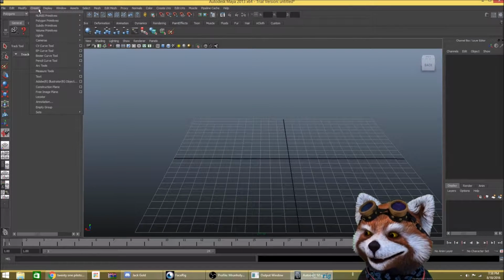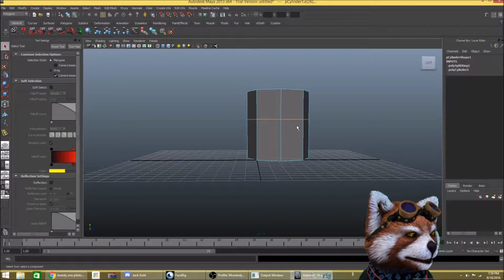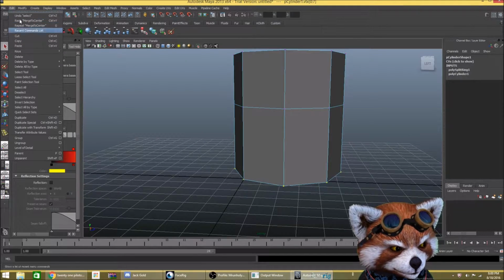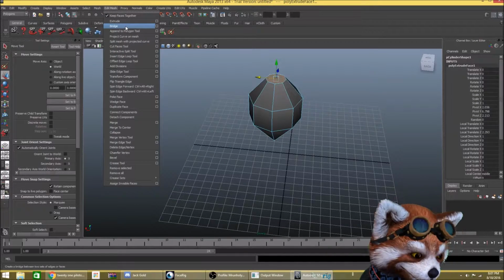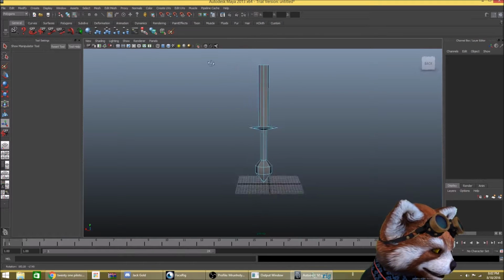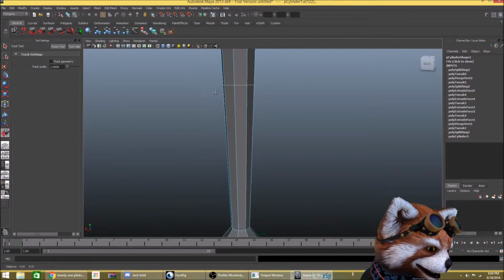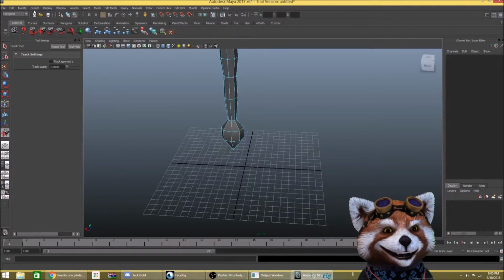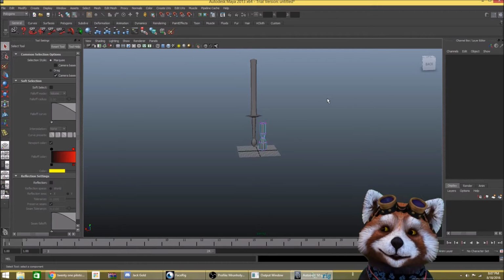MAYA TUTORIAL - MODELING - EPISODE 1 - "SIMPLE SWORD"